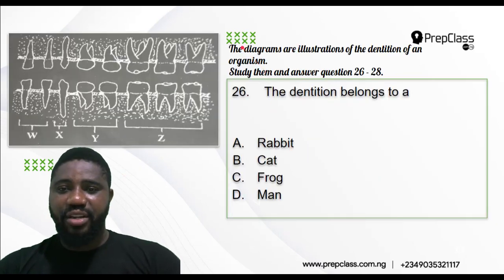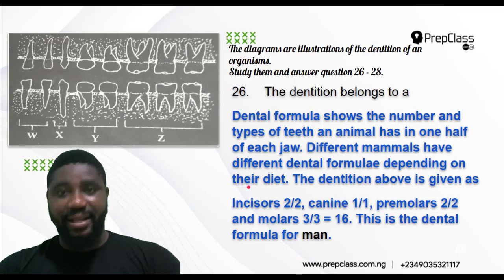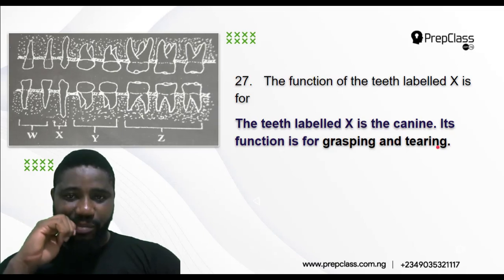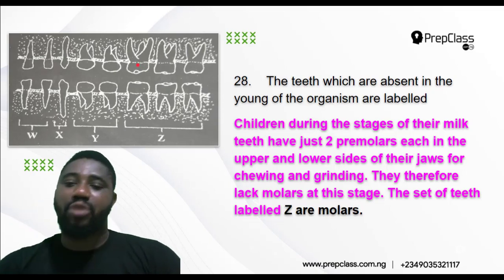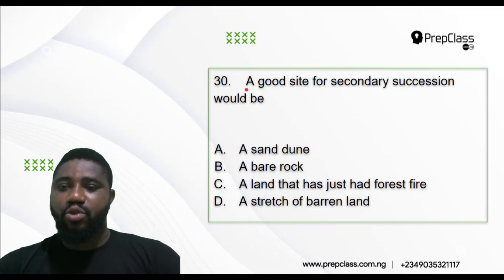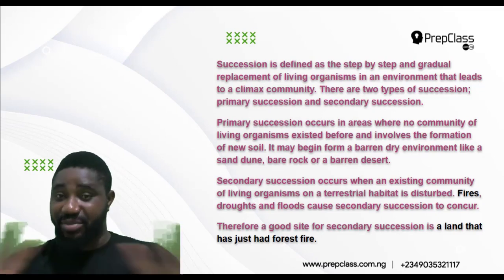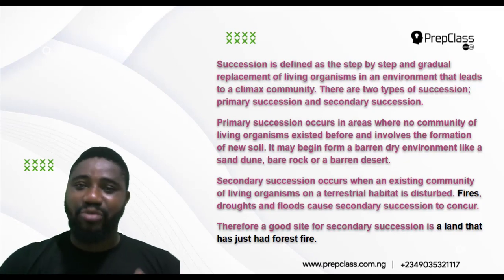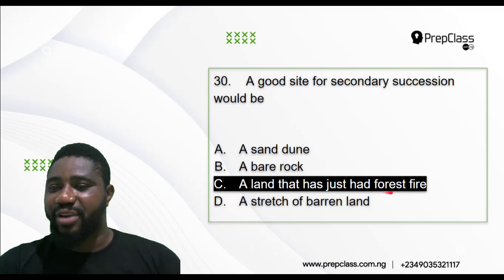WAEC Biology 2018 Qsts 26 to 30